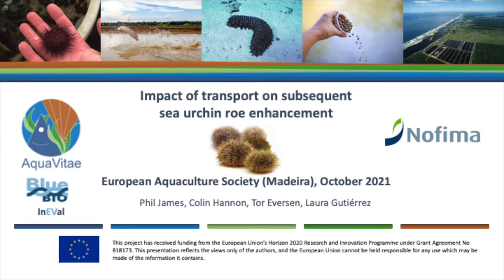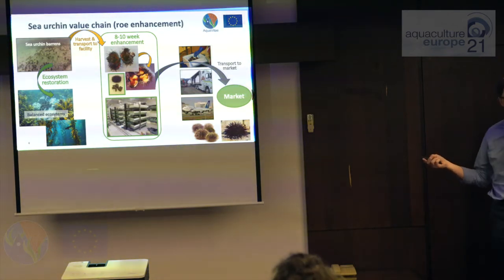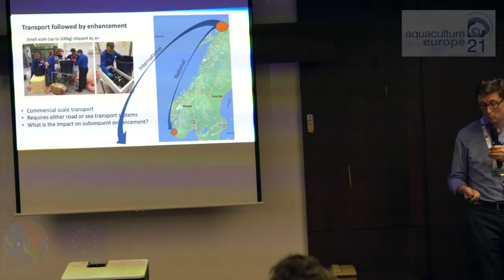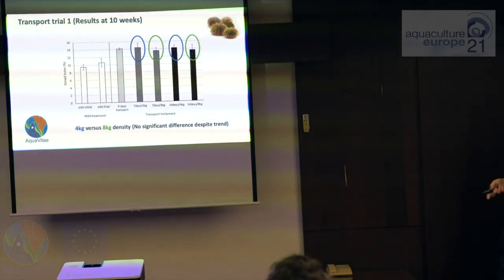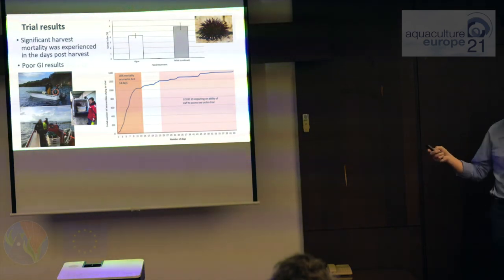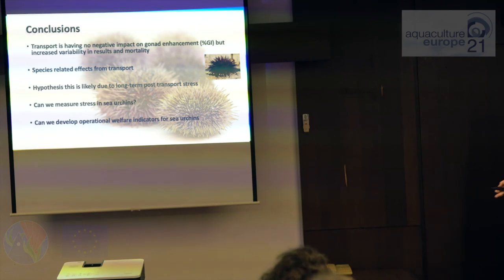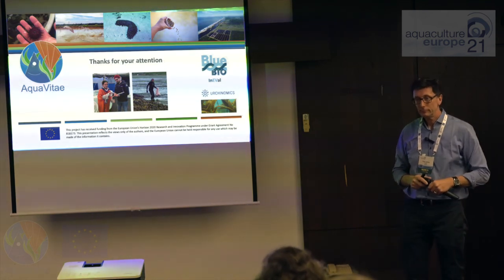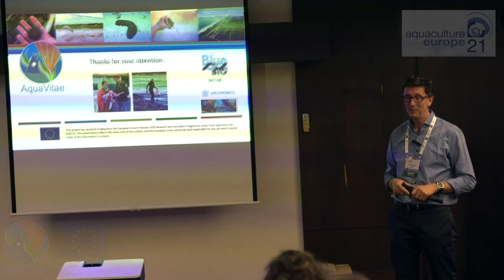AquaVitae project in EAS21 Madeira – Impact on transport on subsequent sea urchin roe enhancement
AquaVitae (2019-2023) is a research and innovation project funded by the EU’s Horizon 2020 programme. The project’s purpose is to introduce new low trophic species, products and processes in marine aquaculture value chains across the Atlantic Ocean in a sustainable way.

AquaVitae project coordinator Philip James is a senior scientist working at Nofima since 2008, PhD in Marine and conservation ecology, working with a wide range of scientific areas including production biology, development of new aquaculture species, invertebrate biology, aquaculture and fisheries and aquaculture business development.

He has participated in a number of EU funded projects including WP leadership (Framework 7 project) and coordinating (Northern Periphery and Arctic Program funded project URCHIN) as well as coordinating and participating in a range of other national and international projects. He has published more than 35 peer-refereed papers in the aquaculture field as well as more than 50 commercial reports and presented at more than 30 international conferences.